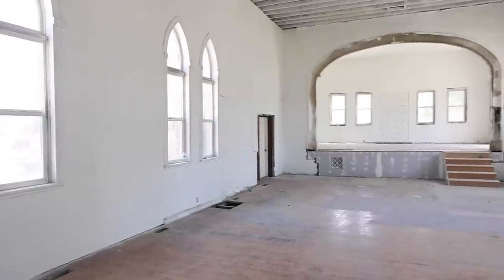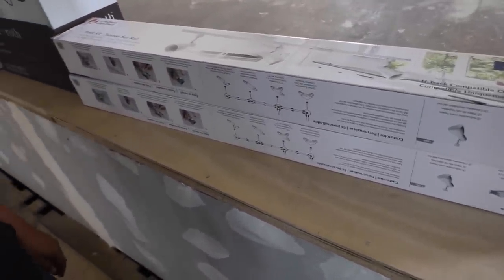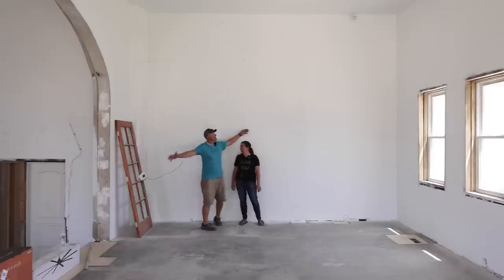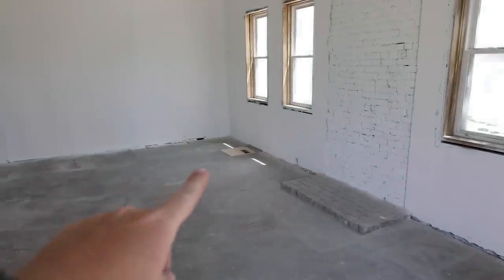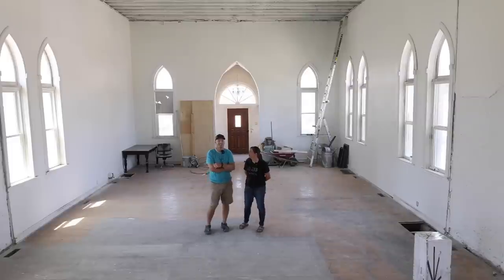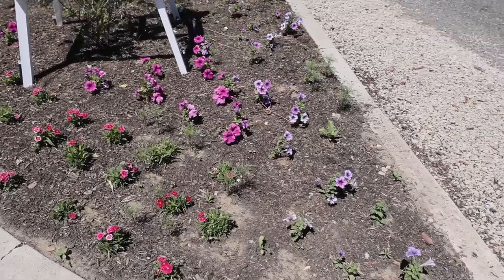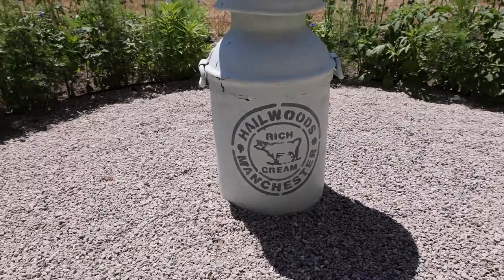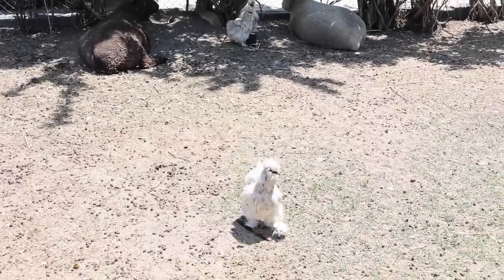130 Year Old Building Renovation and Remodel Update For Our Vintage Home Decor Shop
How We're working together on out 130 Year Old Building Renovation and Remodel Update For Our Vintage Home Decor Shop.